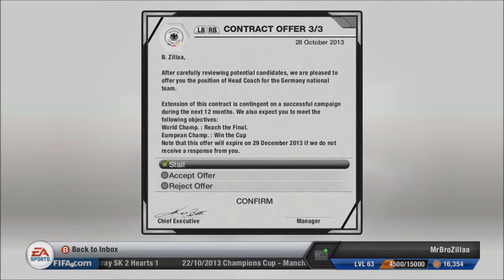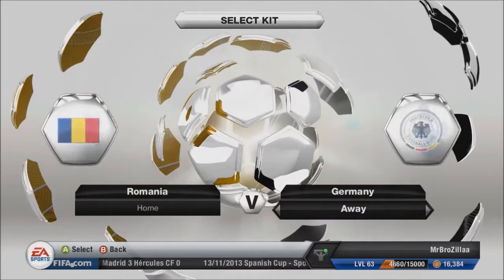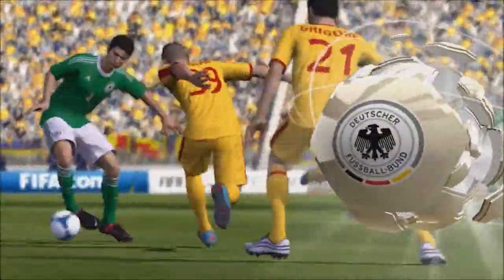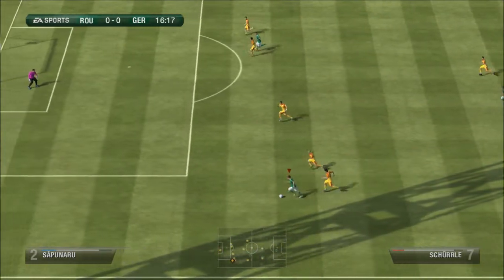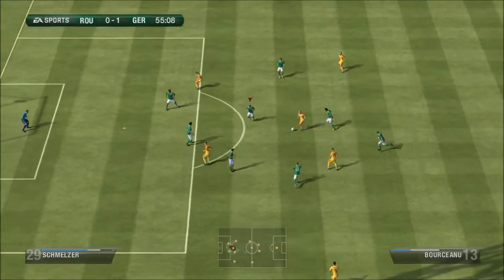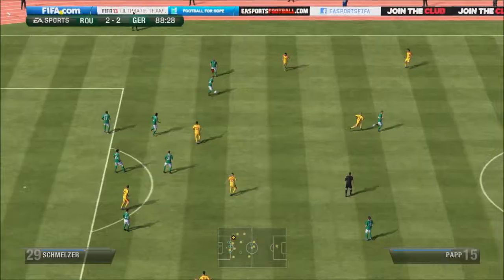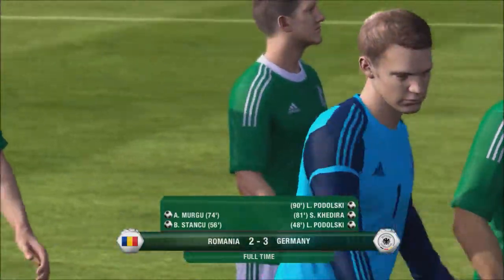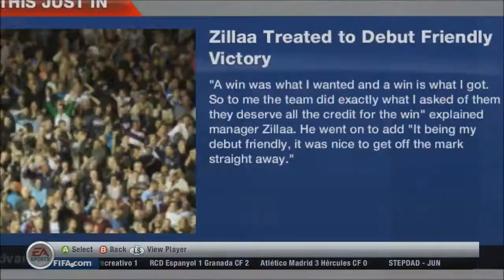Fifa 13 Road To World Cup - the rebirth #1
I have decided to restart this series, where i try to win the world cup in brazil 2014, hope you enjoy :)